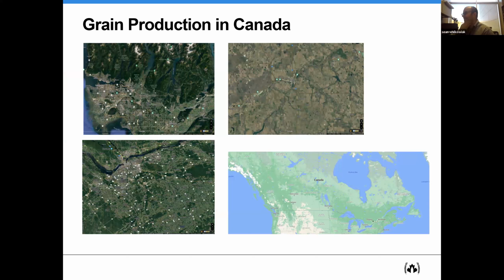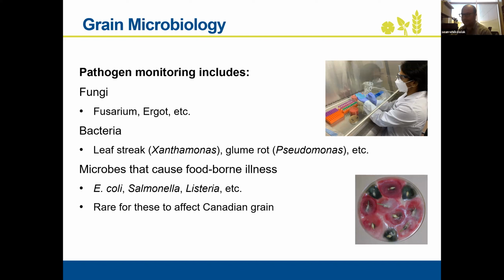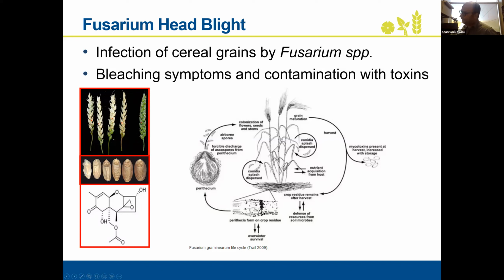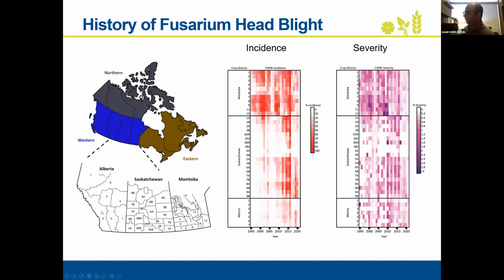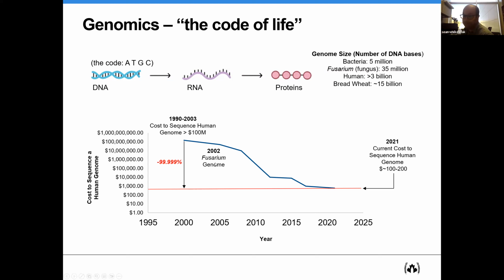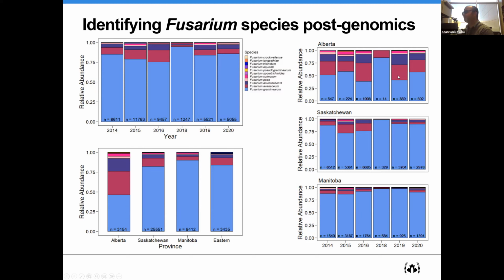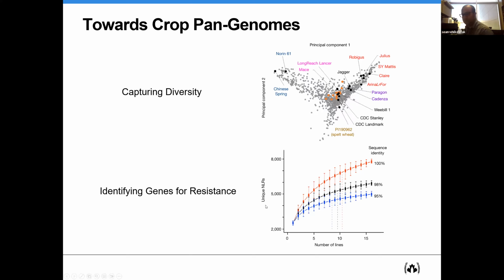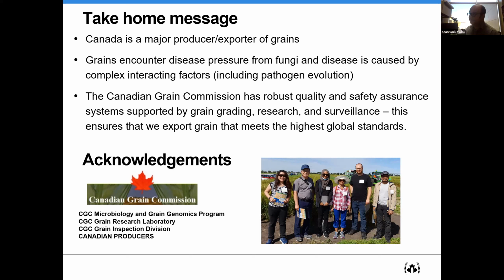EvoFunPath Seminar: Dr. Sean Walkowiak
Dr. Sean Walkowiak, Canadian Grain Commission, Government of Canada, is a Research Scientist and Program Manager for Microbiology and Grain Genomics. He is also an adjunct professor at the university of Manitoba in the department of plant science. A main focus of his research includes crop varietal identification and microbial surveys. Sean has over ten years of experience performing applied research on grain crops and their diseases. Sean has experience working on large research projects, and his research has been published in high-quality research journals including Nature, Science and Nature Genetics. Sean’s research laboratory is located at the Richardson Centre for Food Technology Research at the University of Manitoba, is certified for level 2 human and plant pathogens, and is equipped with the latest tools in microbiology, genetics, and genomics.